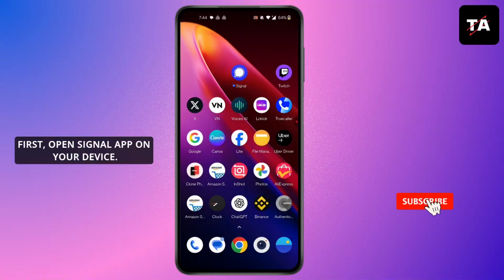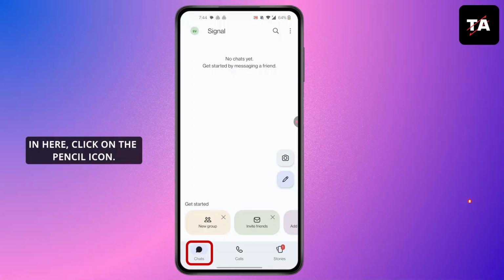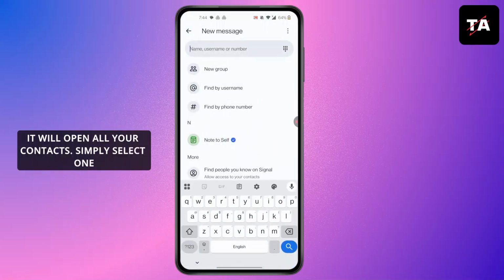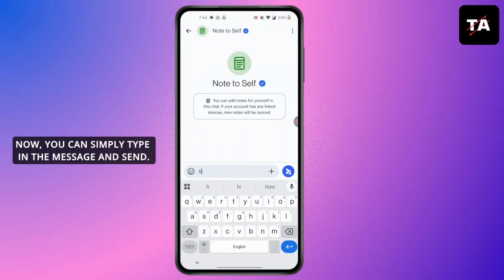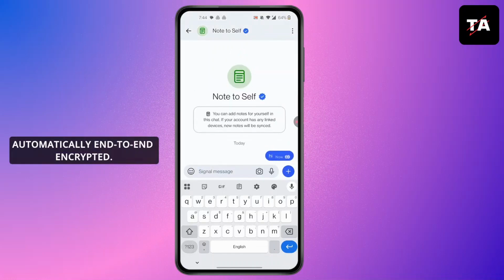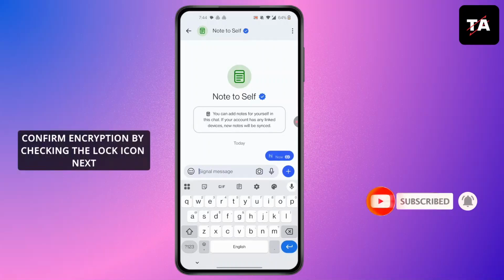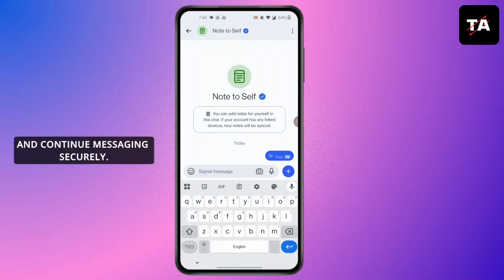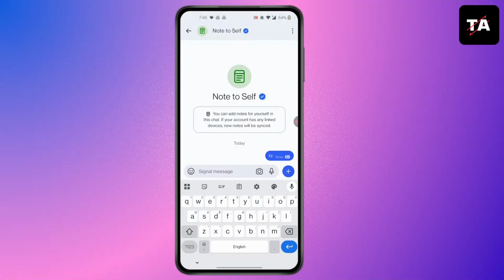How to Send Encrypted Messages on Signal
Title: How to Send Encrypted Messages on Signal

Want to keep your conversations private and secure? This video will guide you through the steps on how to send encrypted messages on Signal. Whether you're asking, "How do I send encrypted messages?" or need help navigating the Signal app, this tutorial has you covered. Learn the quick steps to ensure your messages are fully encrypted and private, giving you peace of mind while chatting. Watch now to see how you can send encrypted messages on Signal today!